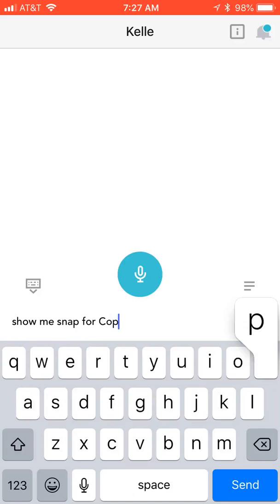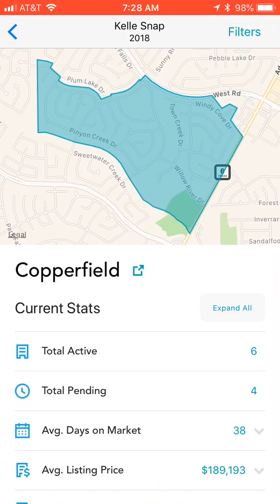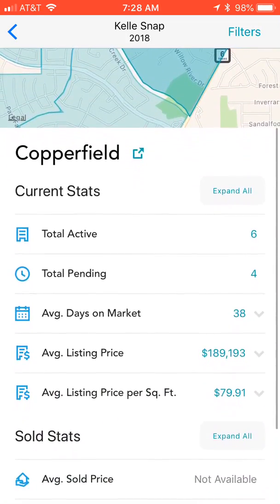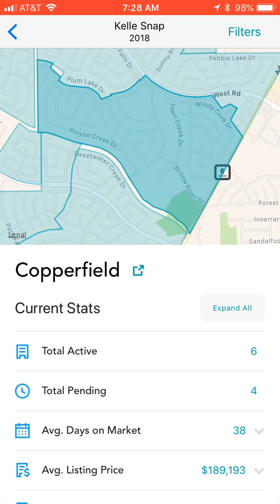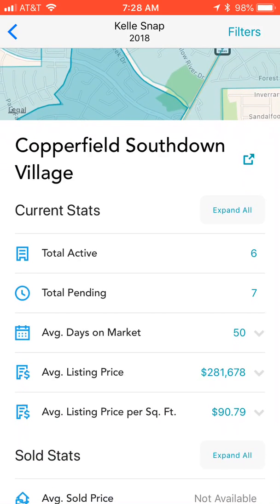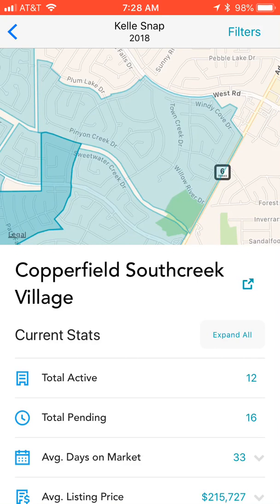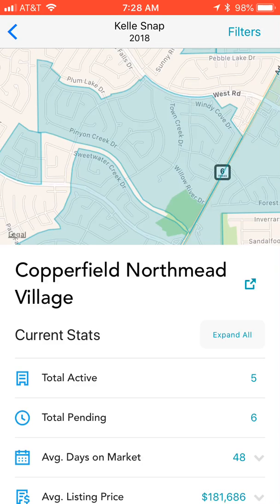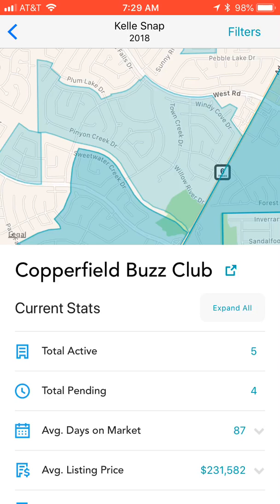Keller Williams Kelle 66 Day Challenge 2 - Compare Neighborhood Snaps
Yesterday we learned how to pull a Neighborhood Snap with Kelle.  Today, we learn how to compare and contrast neighborhoods that surround the one we pulled the Neighborhood Snap for.